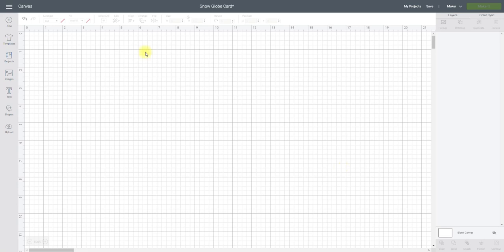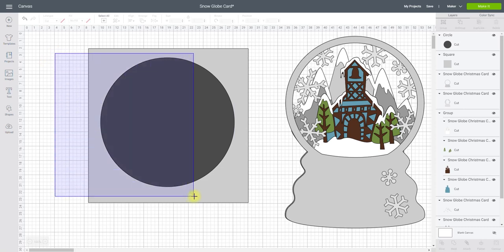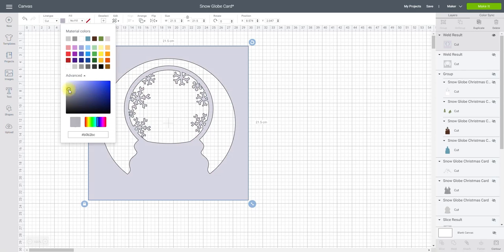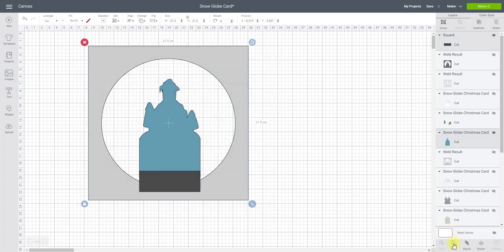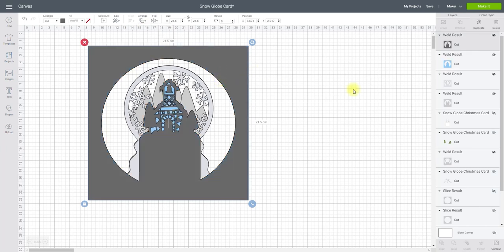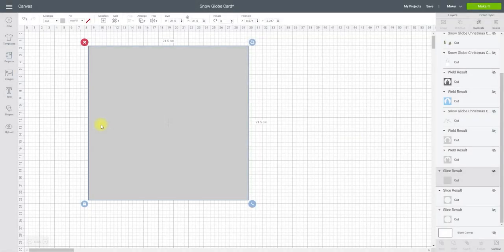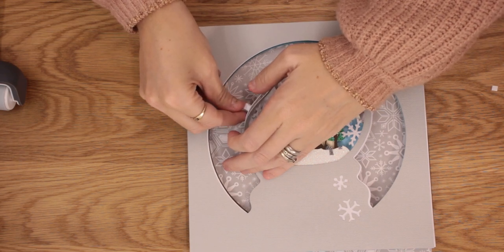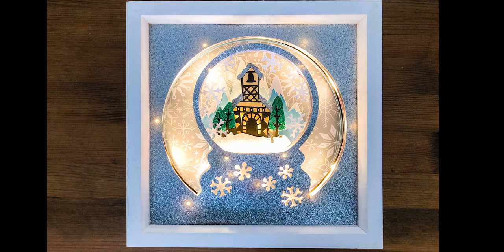Snow Globe Shadow Box Frame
In this tutorial I show you how to take a Design Space Project such as a card to create a shadow box frame.💖

Foam Mounts

USA - American Crafts Autumn Cardstock
USA - American Crafts Winter Cardstock
USA - Fairy Lights 12 pack
USA - Adhesive Foam Squares